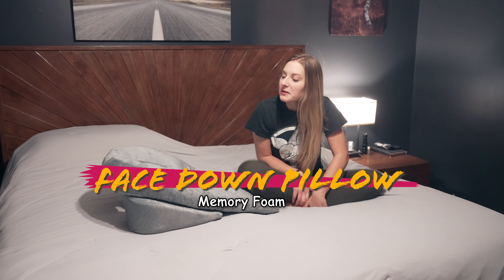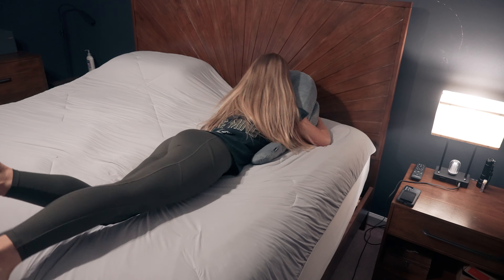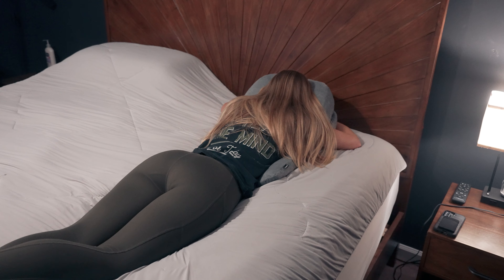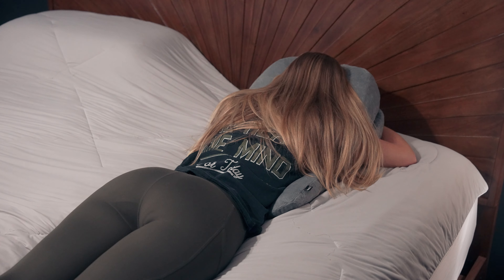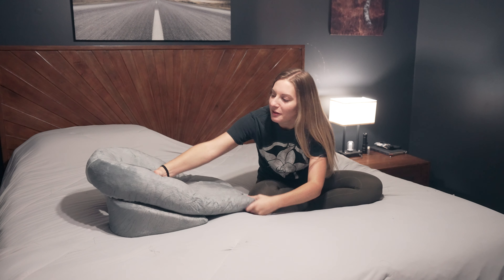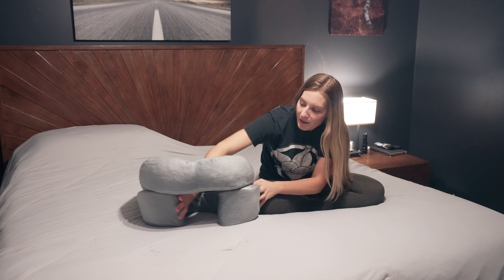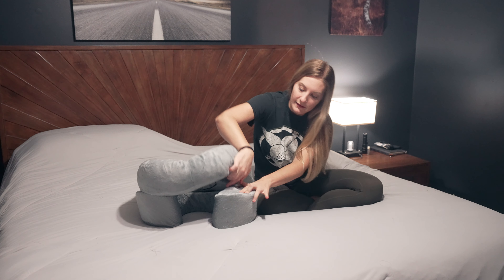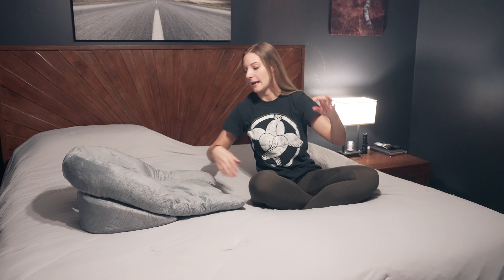Face Down Pillow for Stomach Sleeping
Face Down Pillow ➡️

Down Pillow ➡️